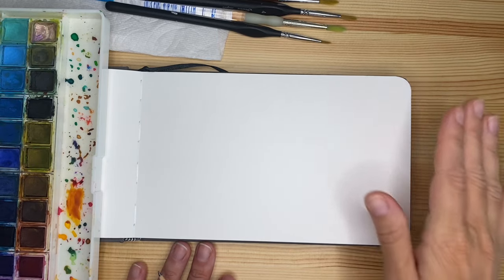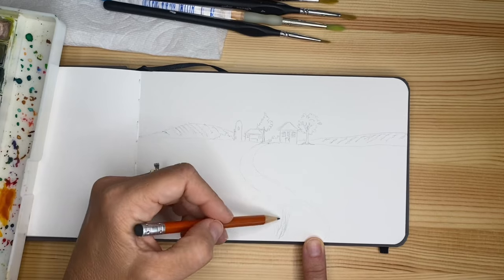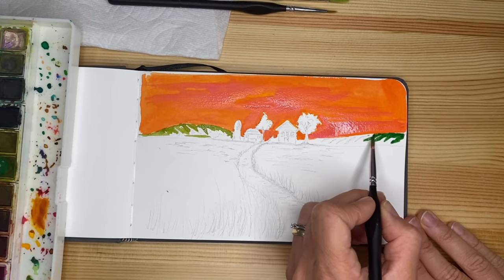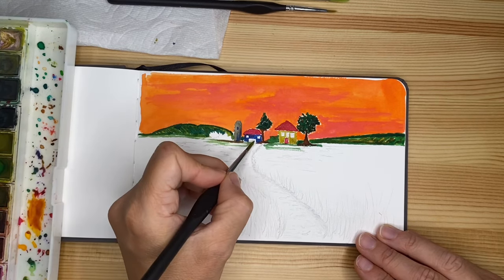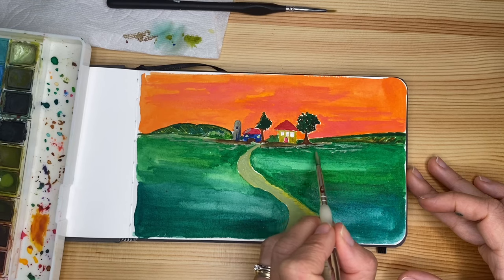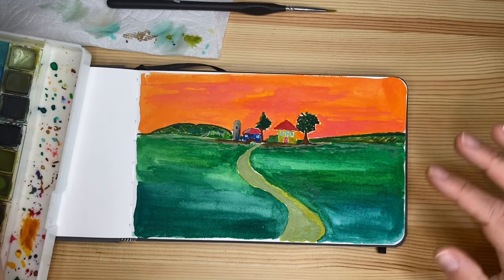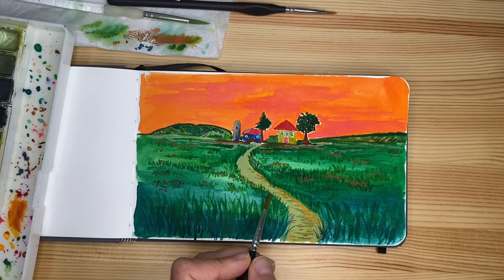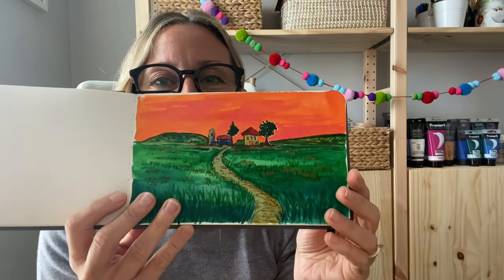Art with Ms.B Watercolor Painting (Landscape with a high line of horizon)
Hello friends, today I'll guide you through a relaxing and colorful painting session with watercolors. This time, we'll create a landscape with a high line of the horizon to learn how to create a balanced and harmonic landscape with an unconventional use of the space.
For this practice you'll need, watercolor paper or your watercolor journal, watercolors (any palette you have available), a couple of medium and small brushes, a cup with water, a piece of paper towel, and a pencil for drawing.
You can watch the whole video and then practice at your convenience, or prep your supplies and paint with me.

Ciao, Bea